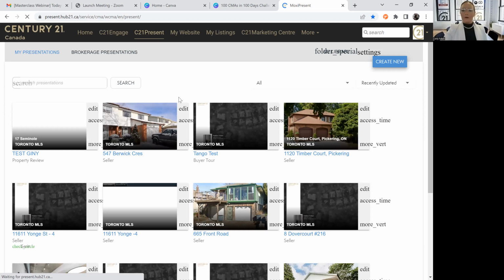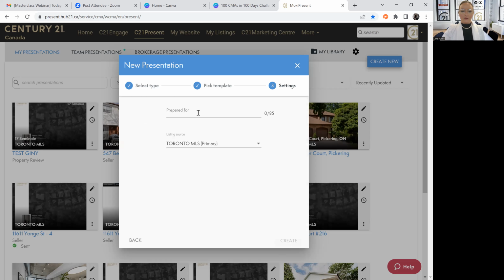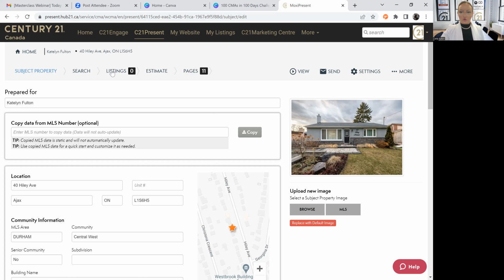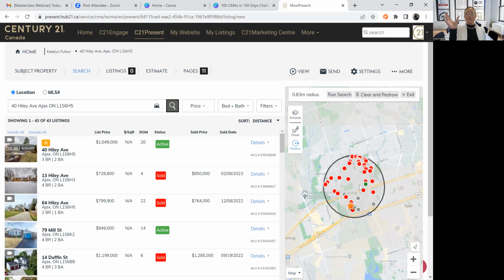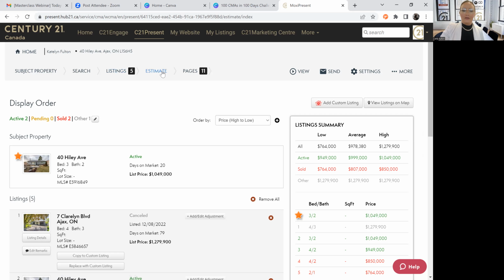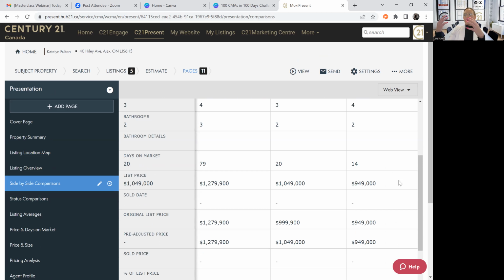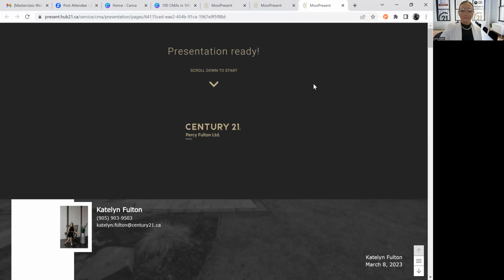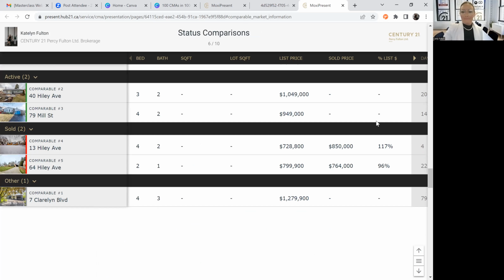How to Create a CMA using C21Present